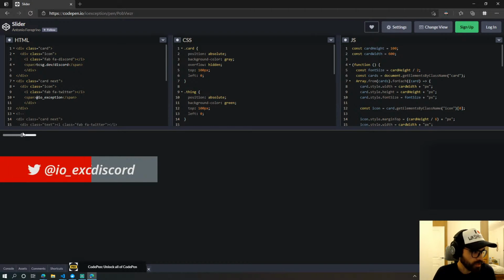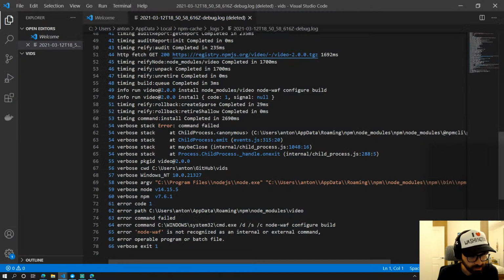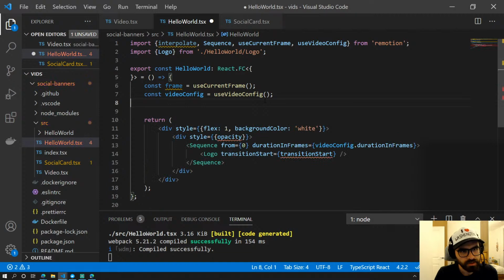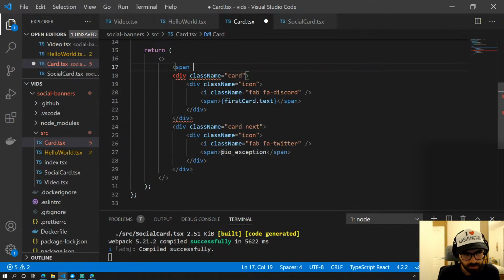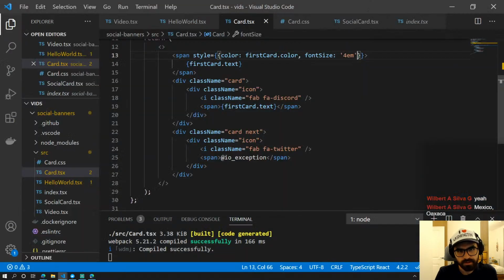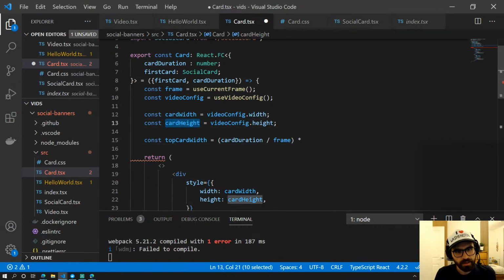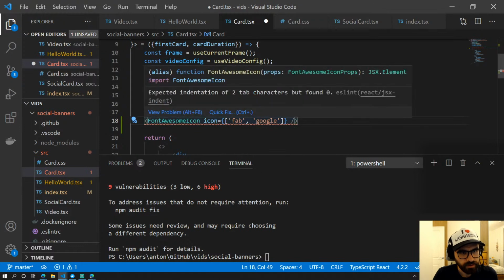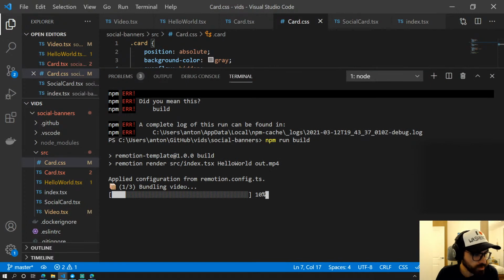[ENG] Remotion - Making videos with React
Well, this went a bit off the rails, here is the repo
Pásale a practicar tu inglés: let me try to show you my journey into react by making videos using Remotion.

[ENG] Remotion - Making videos with React | Feregrino